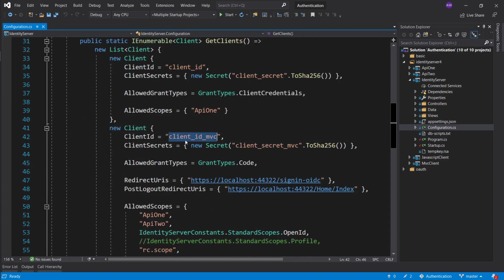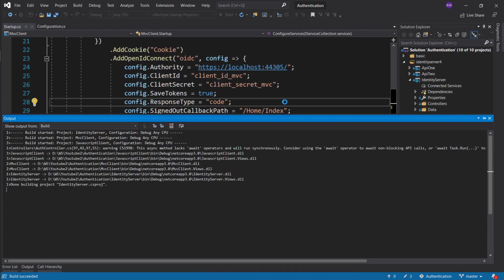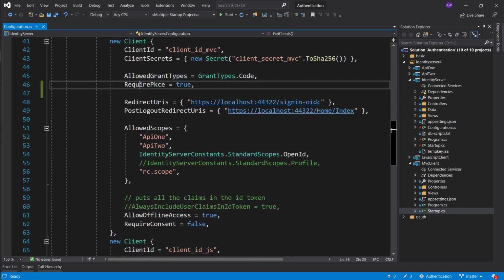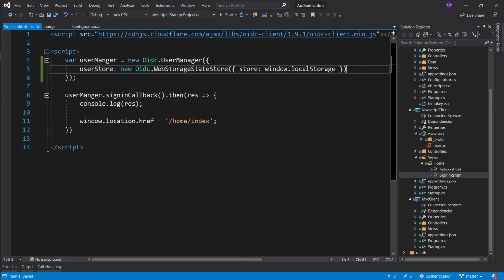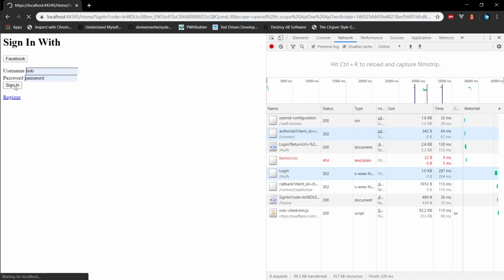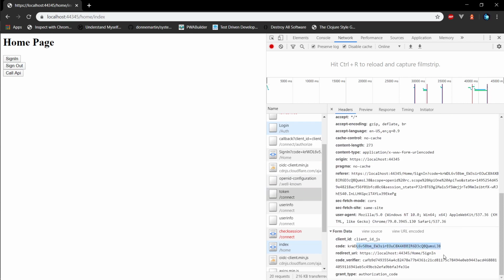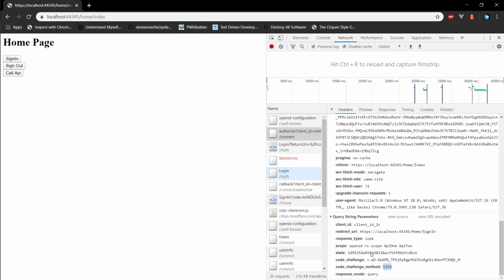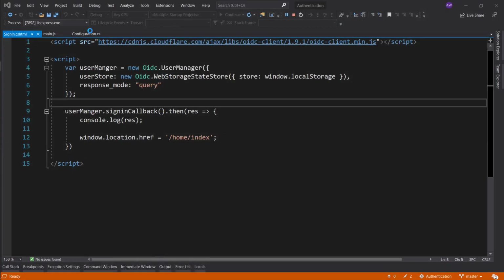ASP.NET Core 3 - IdentityServer4 - Ep.20 PKCE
In this episdoe we take a look at implementing PKCE for our mvc and js client.